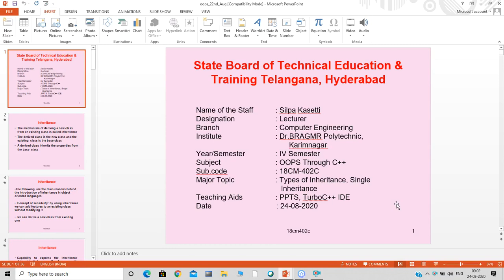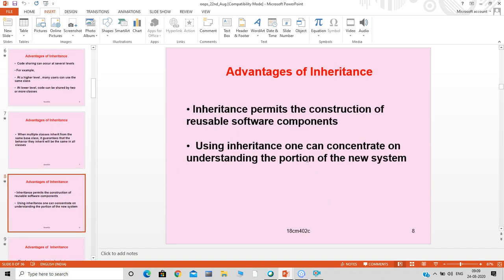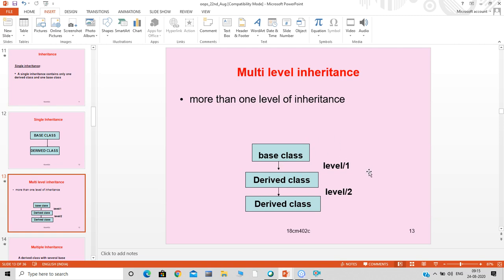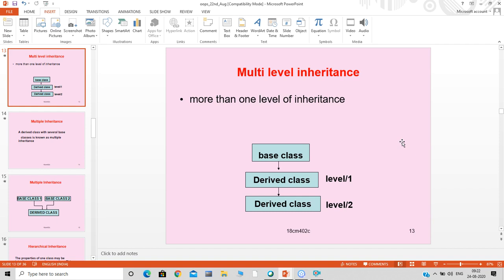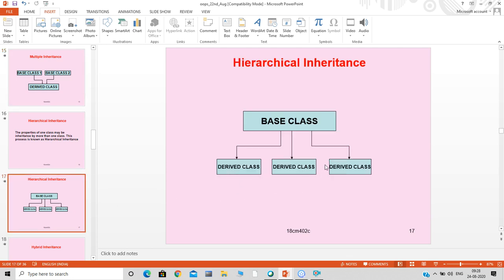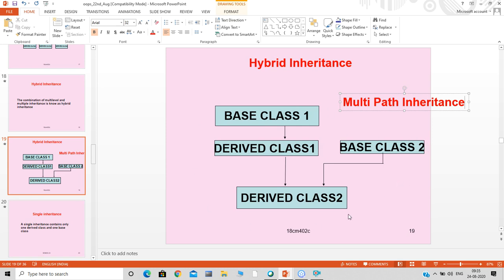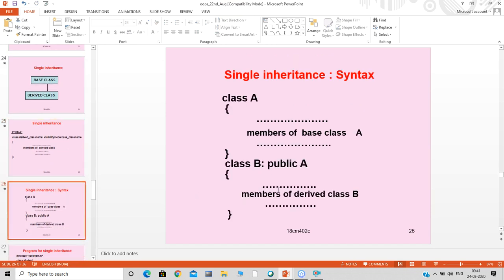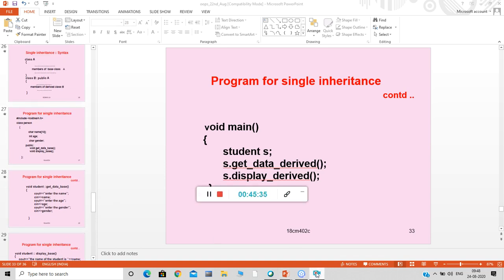oops 24th Aug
types of Inheritance, Single inheritance